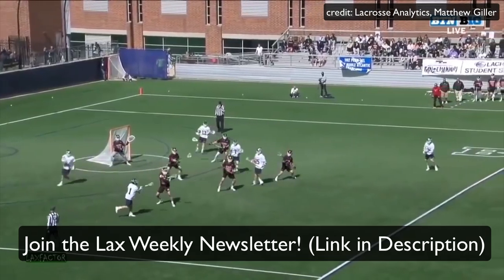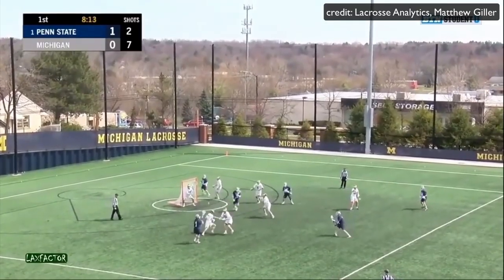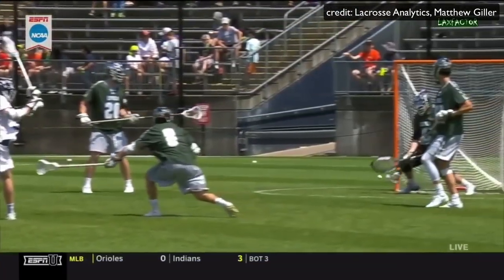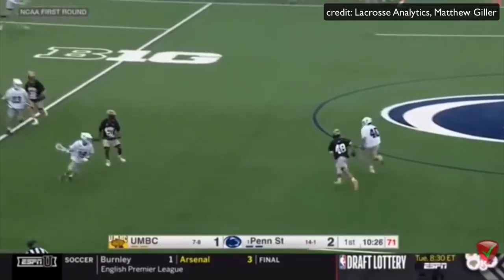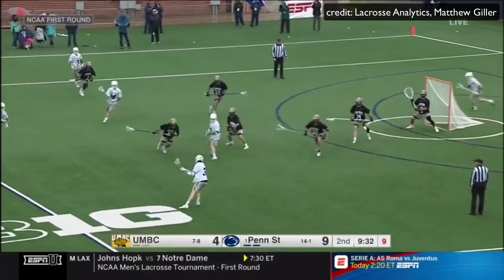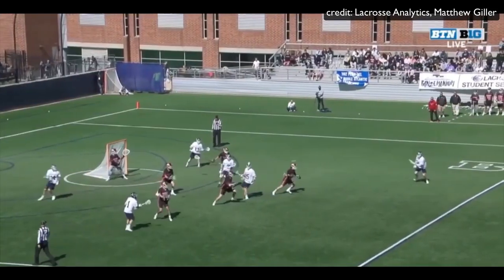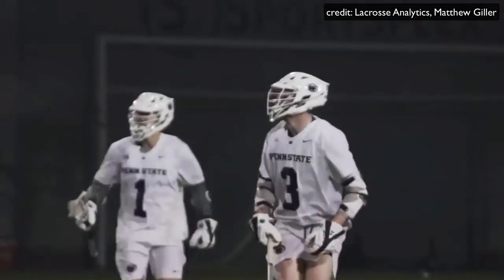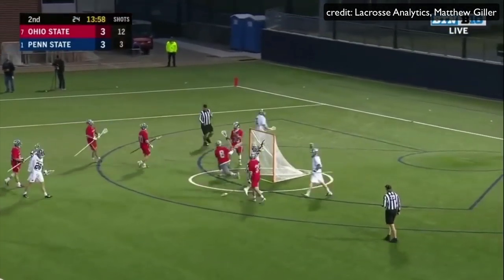How To: Mac O'Keefe Outside Shooting (INCREDIBLE!)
Hey guys it's Jake with Lax Weekly. Today I'm going to show you how to shoot like the best lacrosse player Mac O'Keefe. We're going over 5 specific strategies you can do to become a better lacrosse shooter. I also recommend several lacrosse shooting drills to help you become even better:

1. Off-ball Movement - what you do on the lacrosse field without the ball
2. Quick Release - how quickly you can shoot the ball
3. Change Levels - your placement of the lacrosse ball when you shoot
4. Keep your hands back - this affects how fast you can shoot
5. Have a consistent shooting stroke - this makes you a dangerous lacrosse shooter